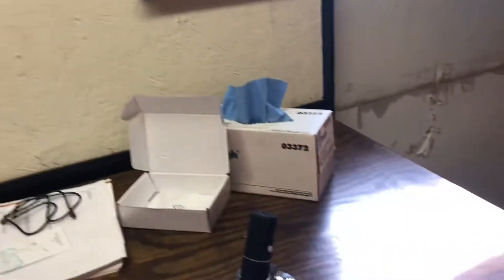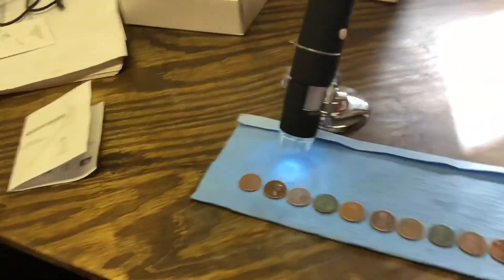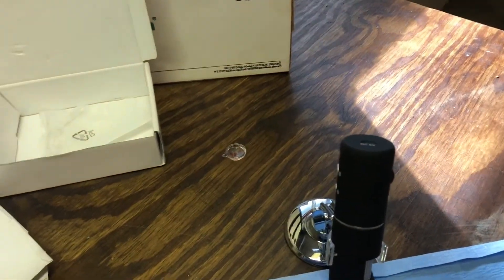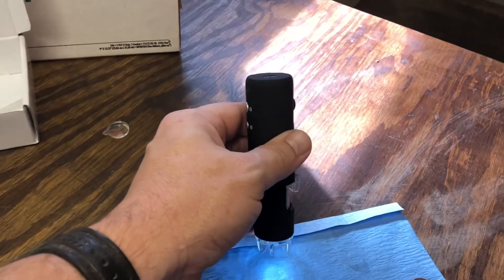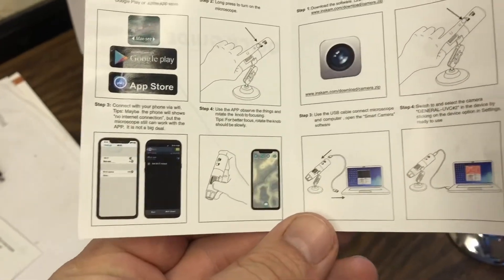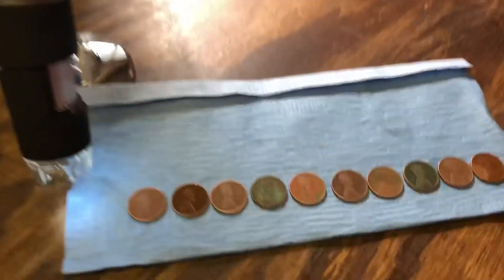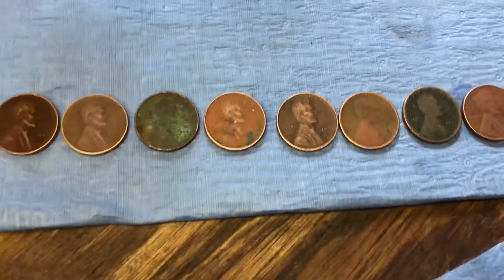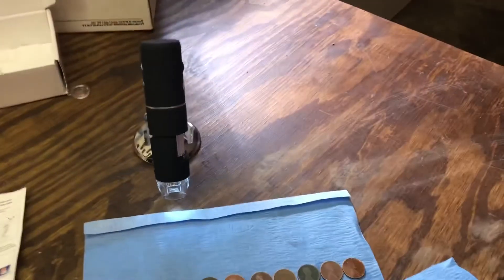Digital Microscope for Coins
I’m using this digital microscope to look for a key dates and coins that I have a hard time seeing by the naked eye.